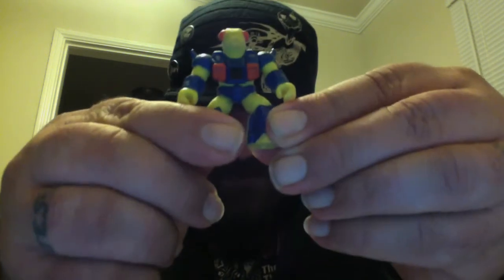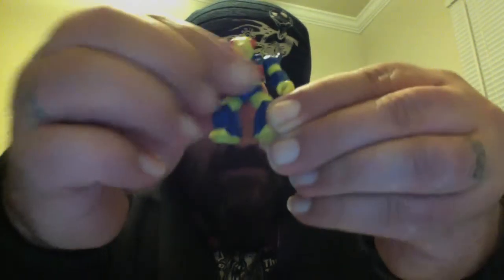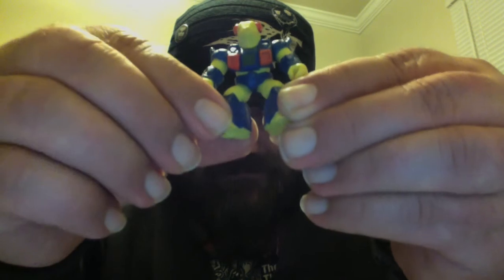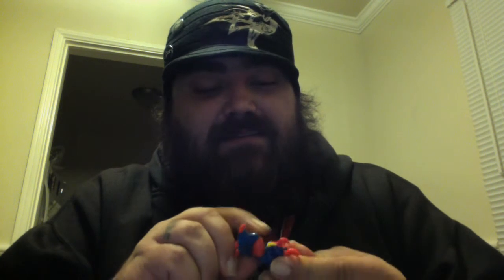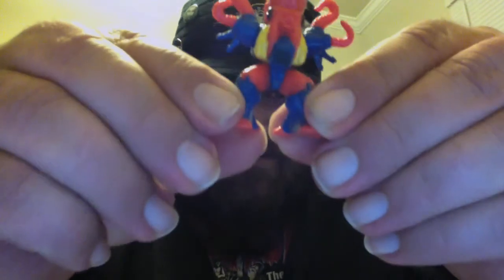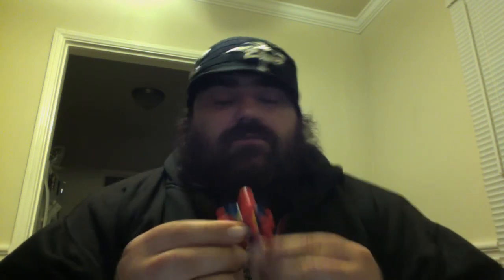Battle Beasts toy review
Battle Beasts review by Creep Creepersin